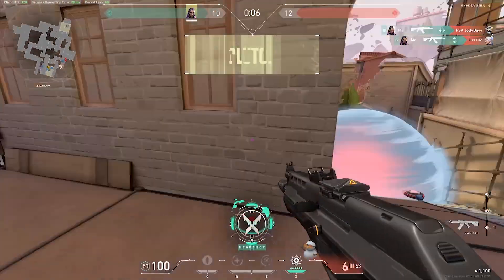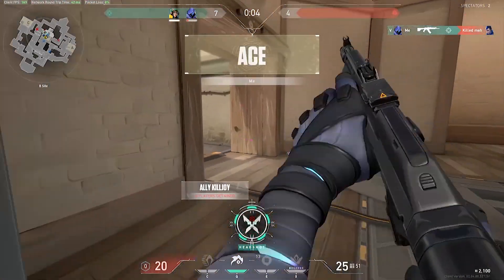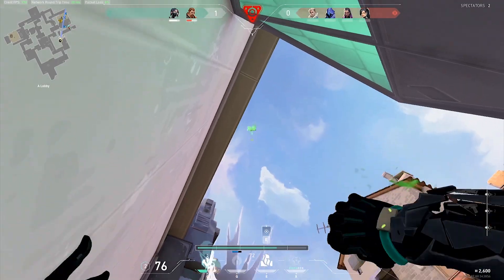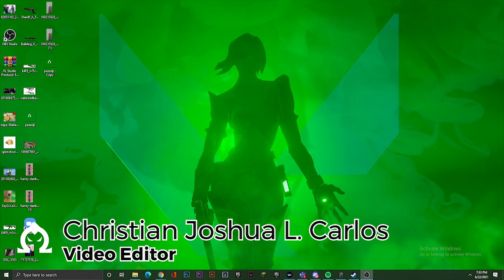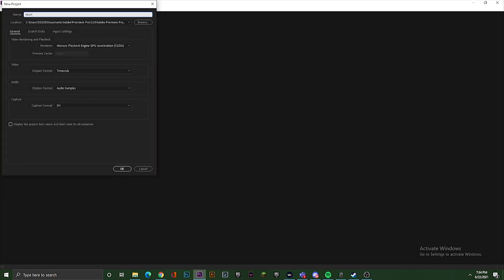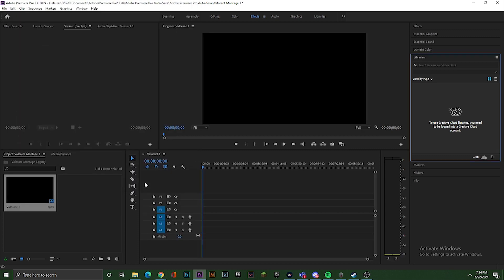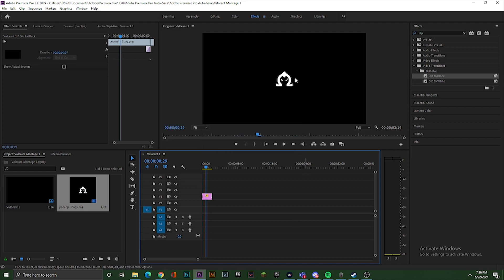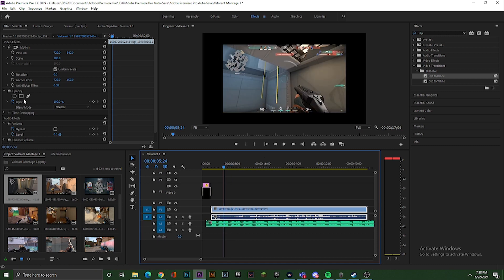How to Edit Valorant Montage Videos Without using any plugins (tagalog)(filipino)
00:00 - 04:27: Montage sample
04:28 : start of tutorial